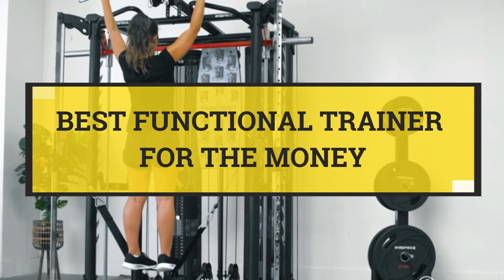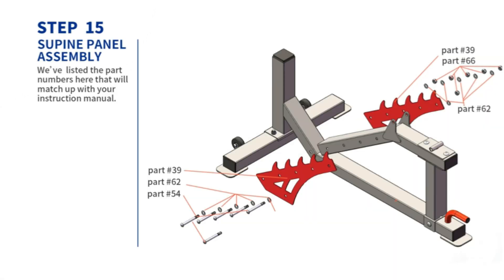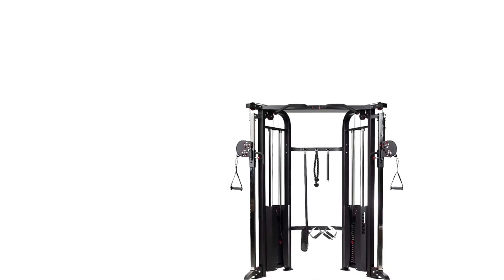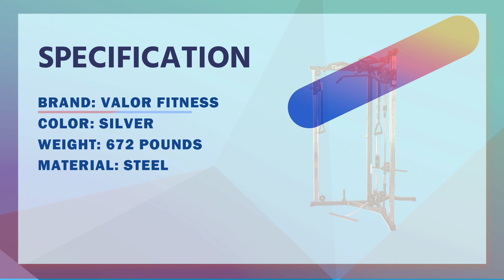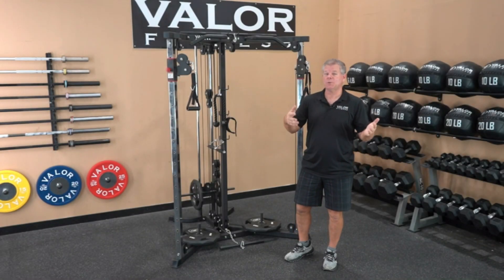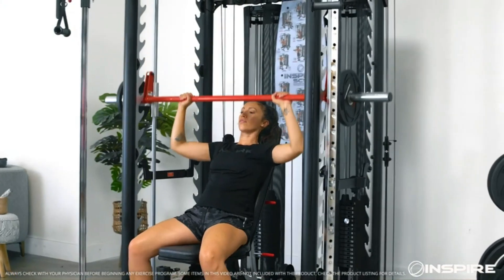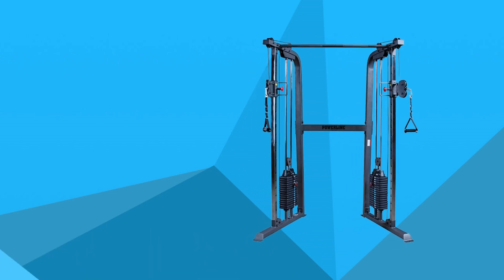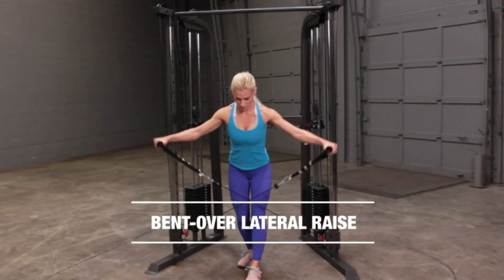Best Functional Trainer For The Money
Click these links to check the current pricing for the 5 Best Functional Trainer For The Money on our list Top_5_Best_Functional_Trainer_For_The_Money in 2023

***Links that we listed in this video:

Buying Guide

Size: Functional Trainers are not small, but they can accomodate different sizes, corner models, inclusive packages that can fit your need and gym space. A benefit of having a functional trainer is how much strength
training versatility you receive within a sizable footprint compared to a single isolation exercise machine.

Design: Functional Trainers are going to be one of the biggest pieces in your home gym, and why not have these stand-out pieces look sharp? Finishes such as smooth powder coating and chip resistance coatings will keep them looking polished longer.

We hope you enjoyed this video and found it helpful. We have reviewed hundreds of the Best Functional Trainer For The Money, and we've made the following list of the Best Functional Trainer For The Money available in the market today. These Best Functional Trainer For The Money are some of the most popular brands and models on the market; they're also made by some of the top manufacturers in the fitness industry. As a team of fitness equipment experts, we strive to find the right Best Functional Trainer For The Money for you—one that fits your specific needs and budget. Our research takes into consideration brand, quality, features, durability, and price; so you can decide which device is best for you. The purpose of our research is to help you find the perfect Best Functional Trainer For The Money.